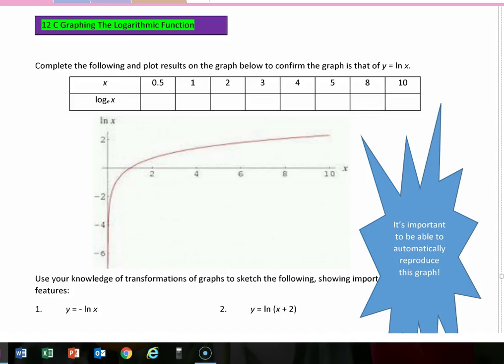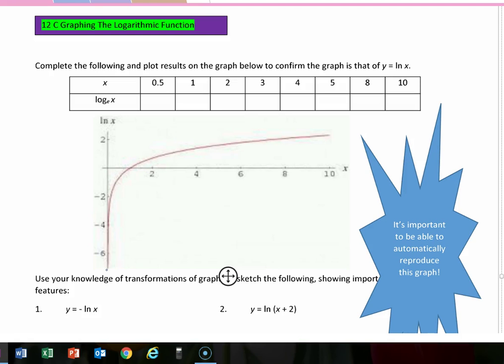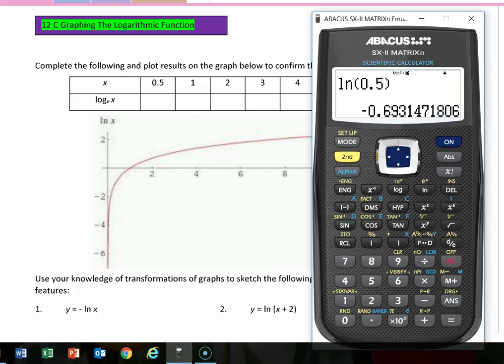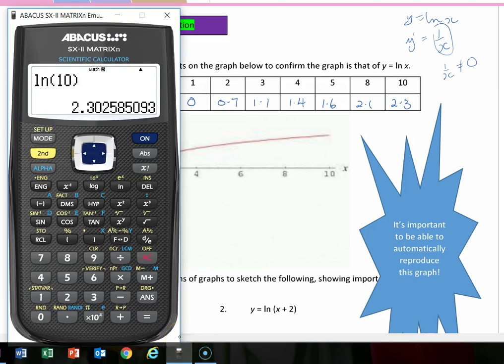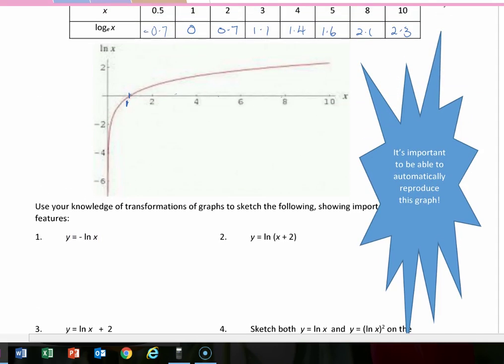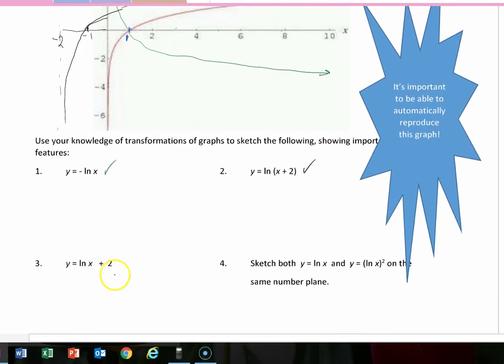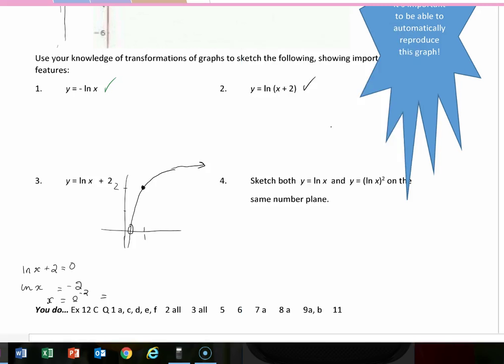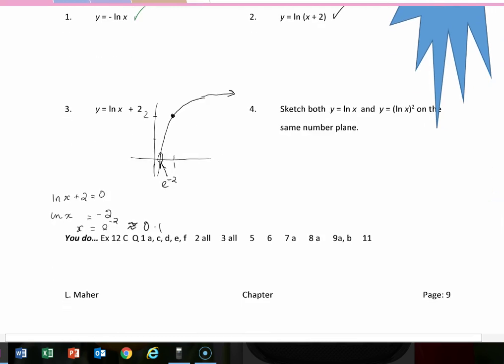Graphing the Log Function